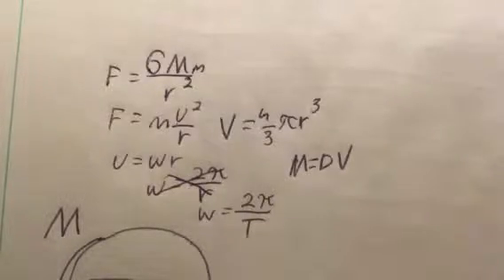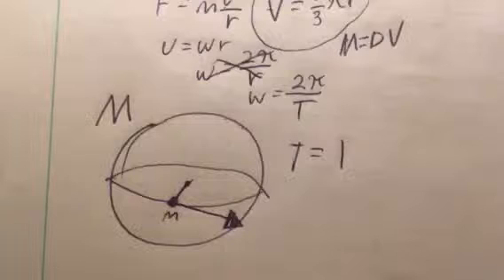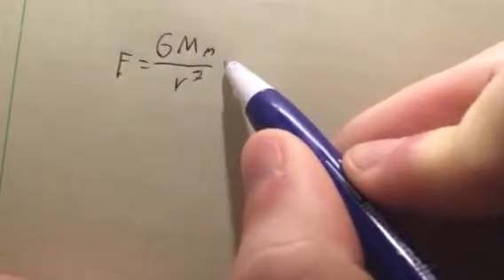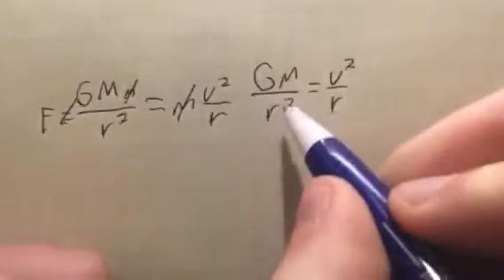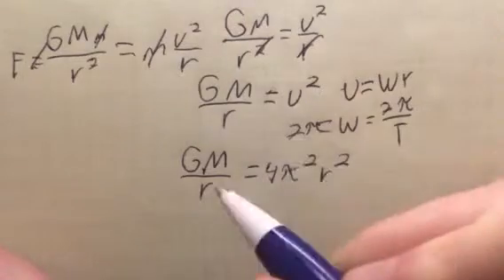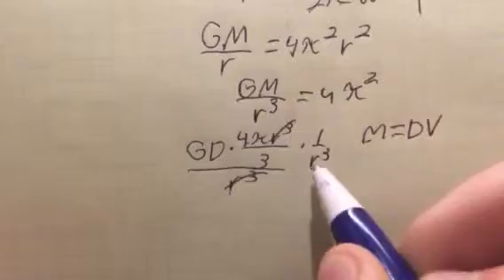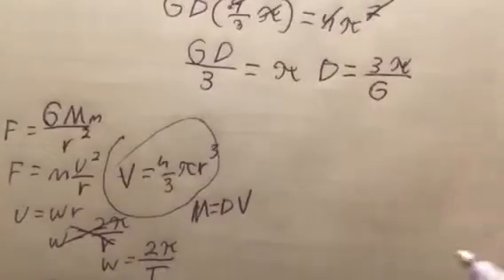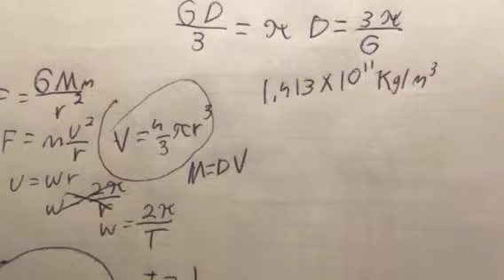A neutron star has a period of 1 second. What is its density?